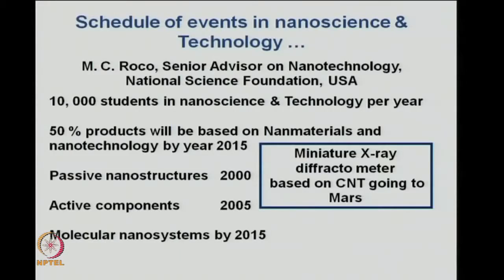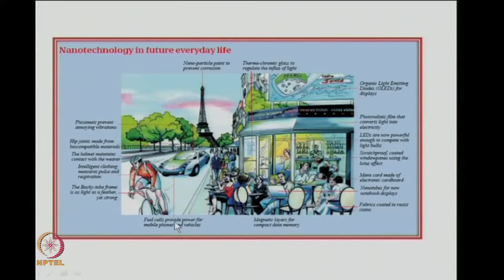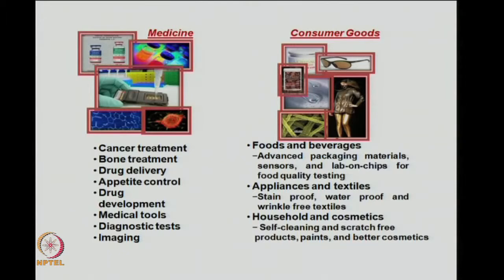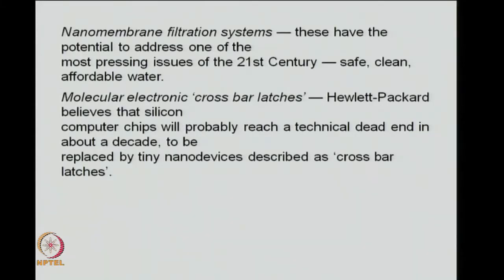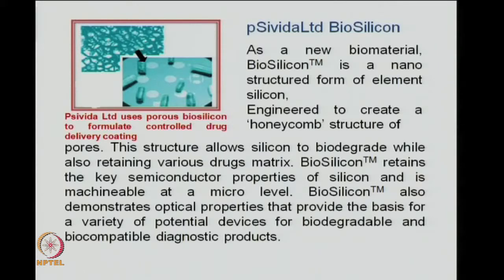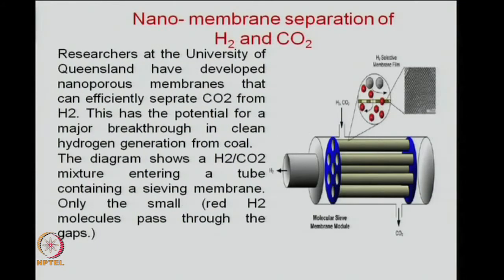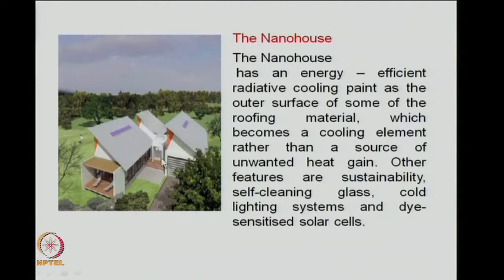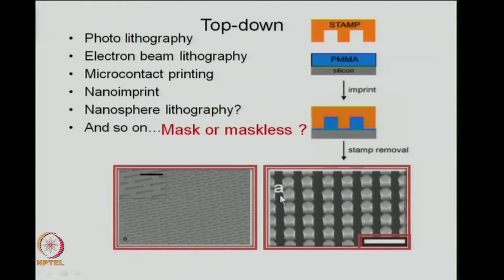Introduction to Nanotechnology Part 2 - Prof A K Ganguli, IIT Delhi